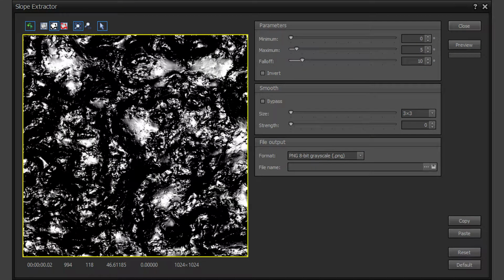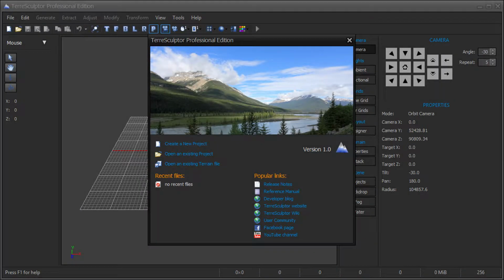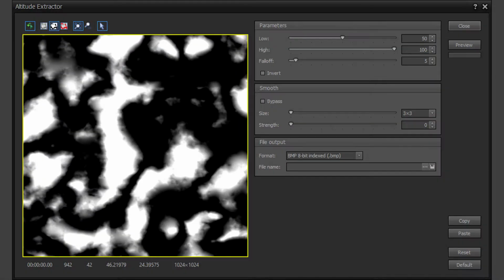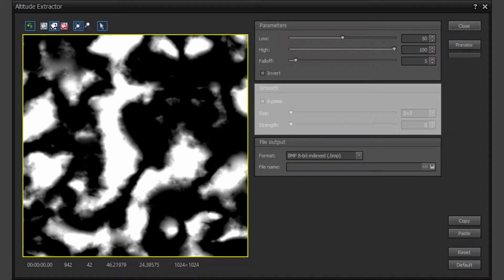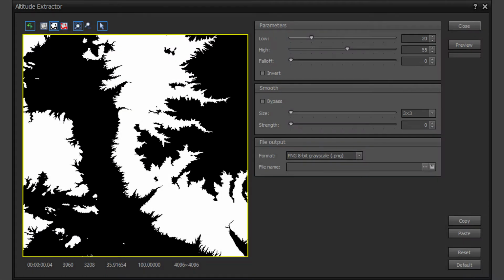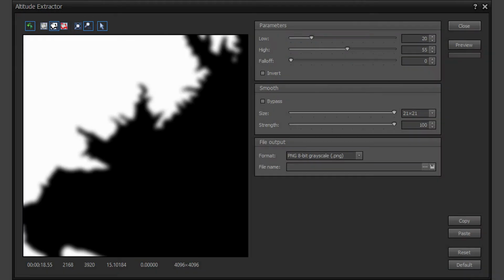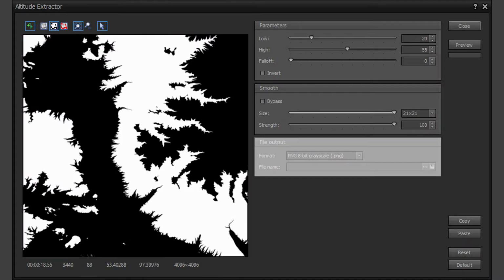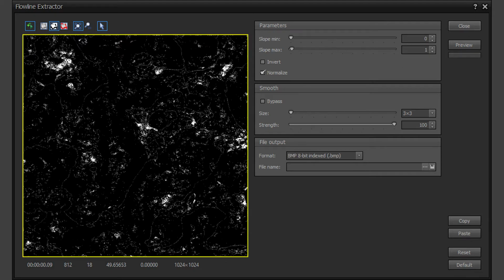TerreSculptor - Weightmap Extractors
Weightmap Extractors.

• Support us through these methods •